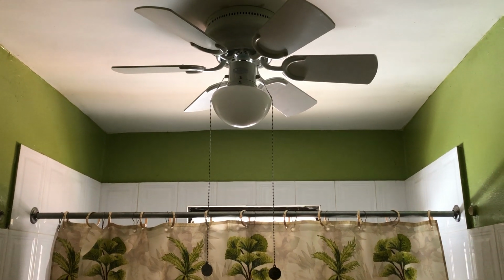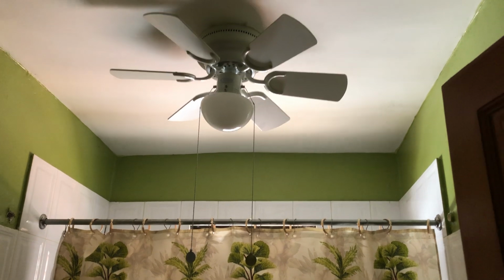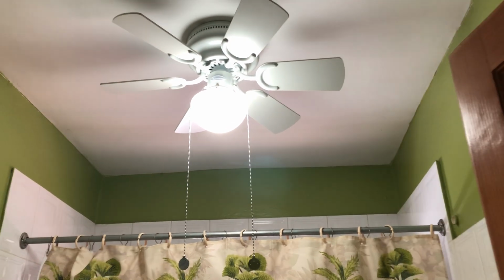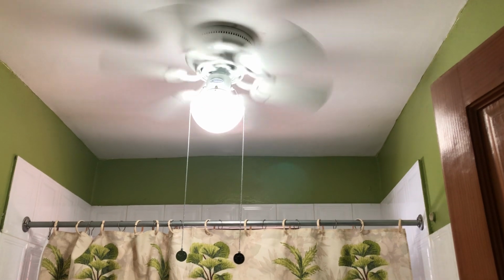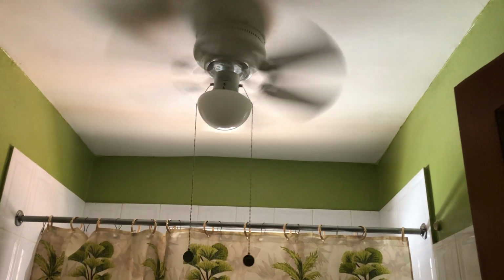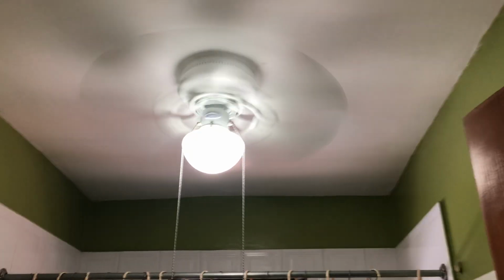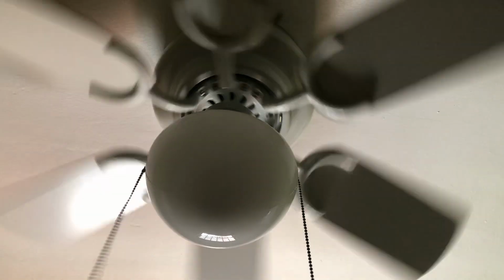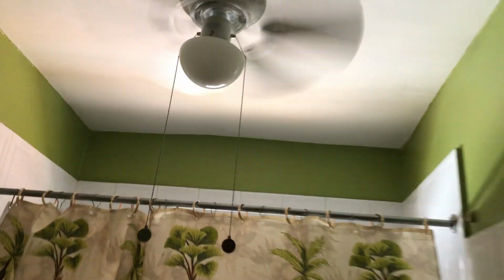Westinghouse Petite Ceiling Fan 30"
Bought this at the hardware store by the name Cuesta on July 20.  This is going to be installed in my grandparents bathroom as it is very hot there and there barely is any breeze through the window as there is a wall very close to it.  Went to about six or more places to find this model as I didn’t want to get a Westinghouse Turbo Swirl due to this being easier to get parts for it if something breaks on it like the blades or blade arms.  Plus I wanted a flush mounted fan and although the turbo swirl can be flush mounted it’s the light on this that makes it better for my grandparents.  The light on this points straight down where the one on a turbo swirl points sideways thus giving off less light, and the shade for a petite is easier to remove than that of a turbo swirl.  This exact fan I saw a few years ago assembled on the floor and it made me think of putting a fan in the bathroom, and several years later after being on display I ended up getting this exact one due to this being the only one I saw after checking several places.  The worker told me that many places have stopped carrying these due to them not selling as well as the turbo swirl so they aren’t being ordered as much like before.  Performs great and moves a lot of air for its size.  Enjoy!